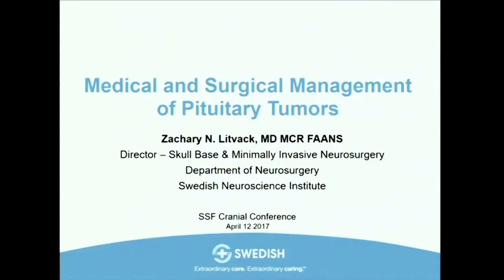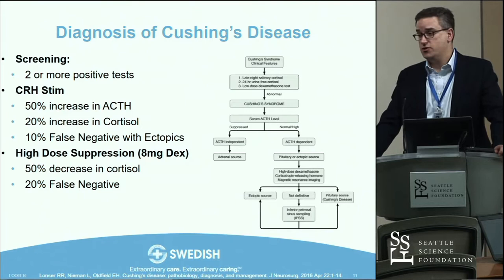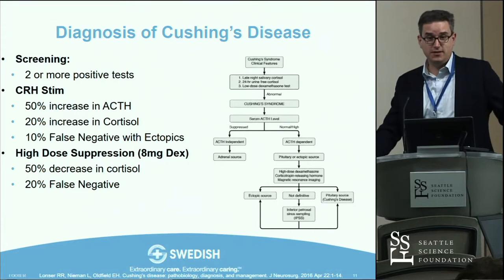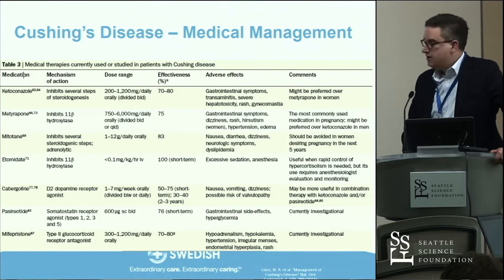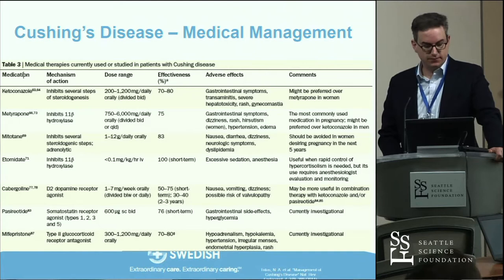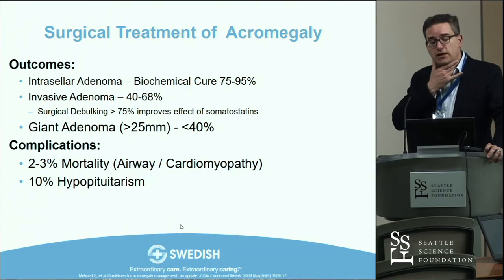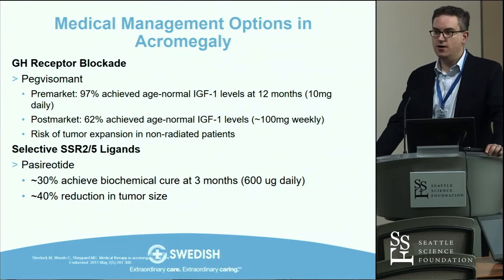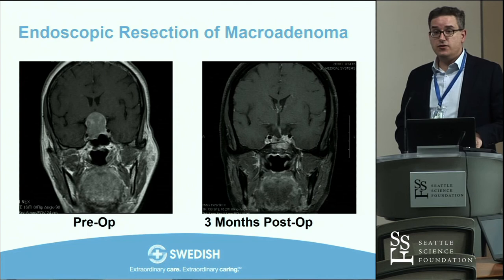Medical and Surgical Management of Pituitary Tumors - Zachary N. Litvack, MD, MCR, FAANS